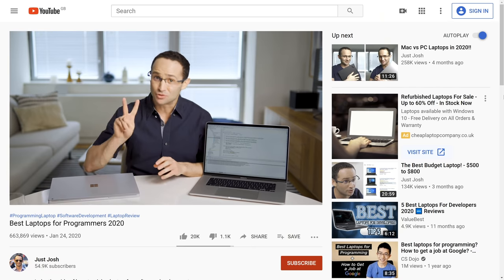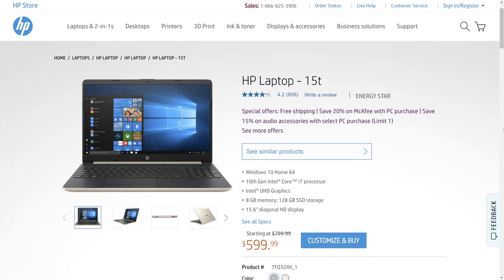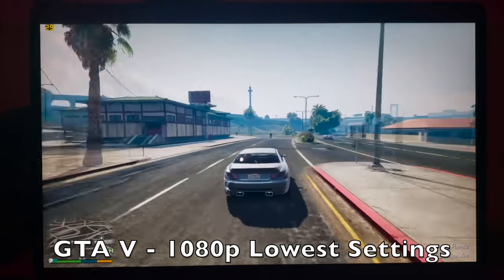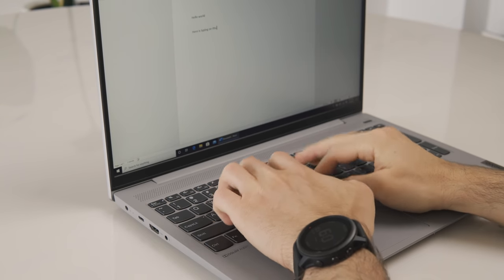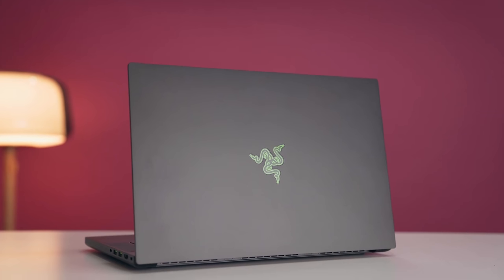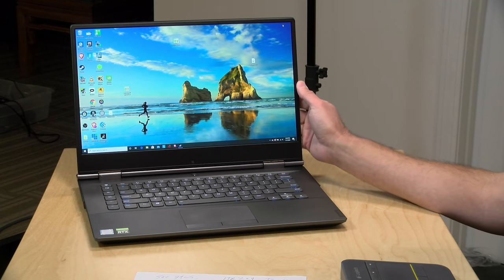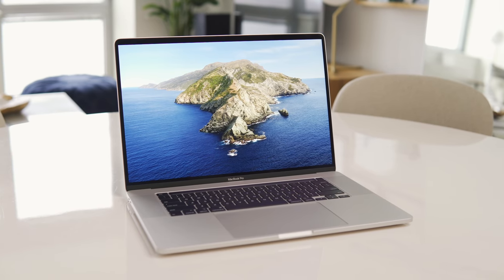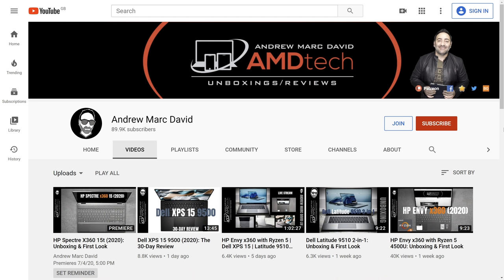The BEST Laptop For YOU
My fellow Tech Youtubers and I recommend our favorite budget and premium laptops available right now!!

Budget Laptops We Recommend:

HP 15t
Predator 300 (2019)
Acer Nitro 5
Dell G5
Acer Aspire 5
Ideapad Flex 5

Premium Laptops We Recommend:

Macbook Pro 16 -- Currently on July 4th weekend sale
Razer Blade 15 Advanced
Aero 15 OLED
XPS 9500

My Gear:

Programming Laptop - I have the 8 core 9980HK version
Favorite Laptop (All Time)
Camera 1
Camera 2
Main Lens
Close Up Lens
Main Key Light
Secondary Light